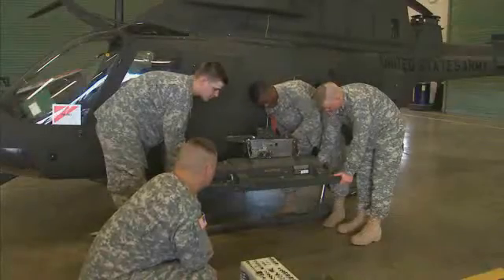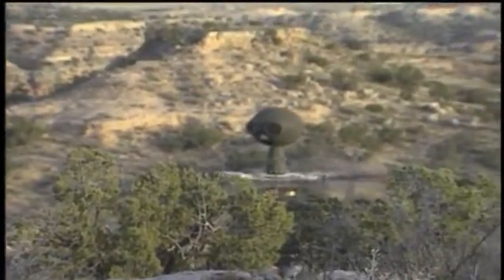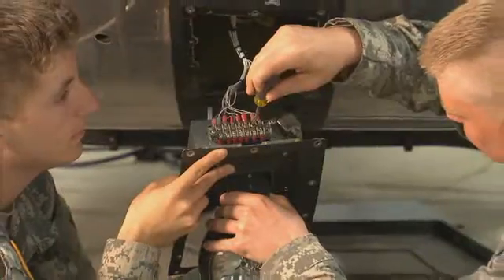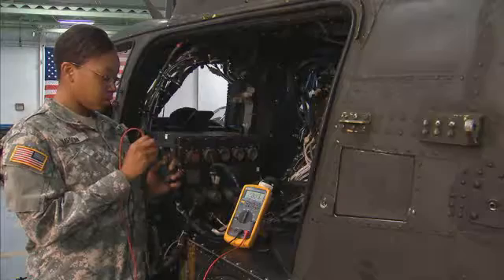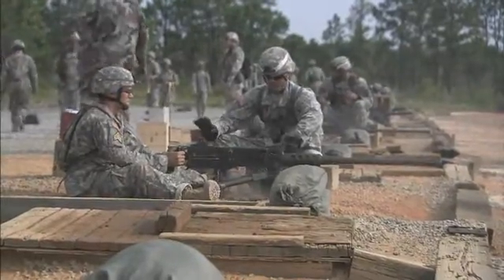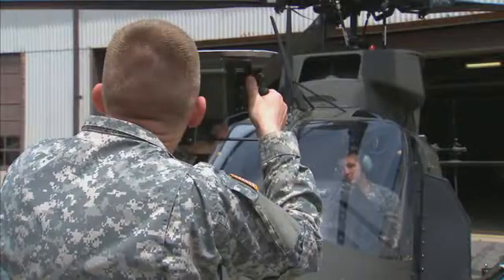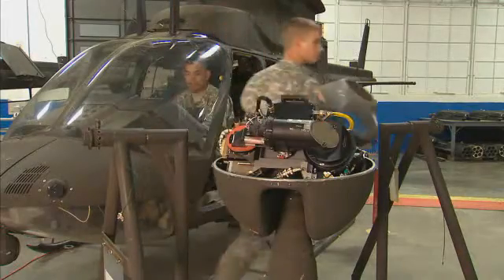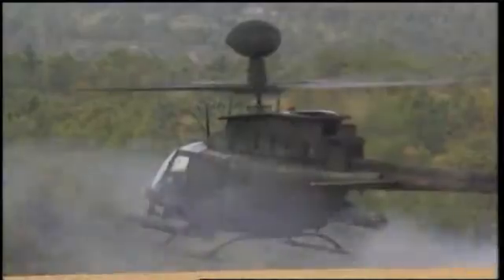Army Careers 15J - OH-58D / ARH Armament / Electrical / Avionics Systems Repairer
Hundreds of Army missions depend on aircraft for transport, patrol and flight training. Instruments, lights, weapons, ignition systems, landing gear and many other aircraft parts are powered by electricity; it's up to the members of the aircraft electrician team to ensure that the electrical systems on airplanes and helicopters are properly maintained and repaired.

The Aircraft Armament/Missile Systems Repairer is primarily responsible for performing maintenance on the electrical, electronic, mechanical and pneudraulics systems associated with aircraft armament, missile and fire control systems. Some of your duties as an Aircraft Armament/Missile Systems Repairer may include:

   -Maintain aircraft armament/missile systems according to technical manuals and safety procedures
   -Perform maintenance on aircraft weapon components, fire control units and sighting elements
   -Perform operational checks, ammunition loading/unloading and weapon subsystems configuration changes for fire control systems
   -Test, troubleshoot and repair test sets and diagnostic equipment
   -Replace faulty wiring
   -Solder electrical connections
   -Repair or replace instruments, such as tachometers, temperature gauges and altimeters
   -Read electrical wiring diagrams